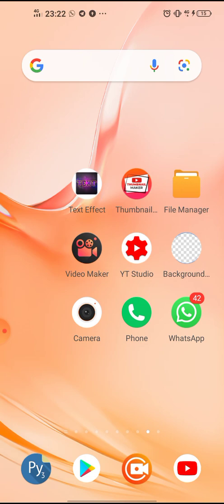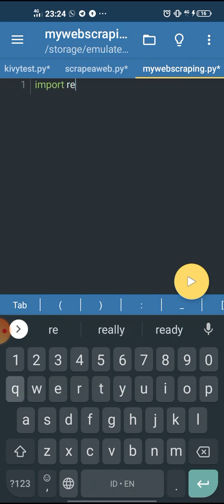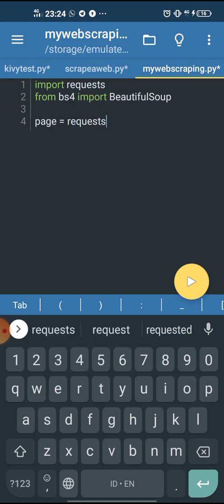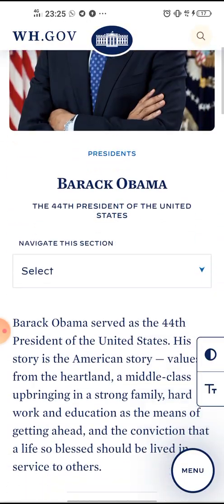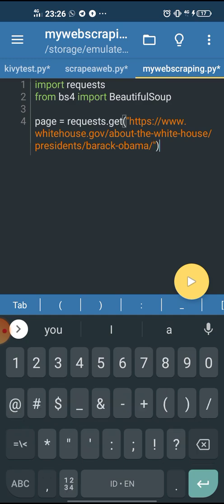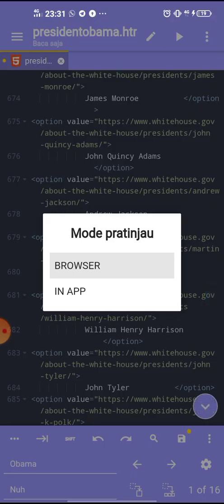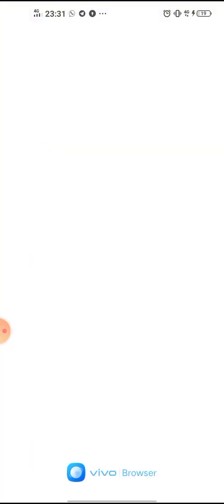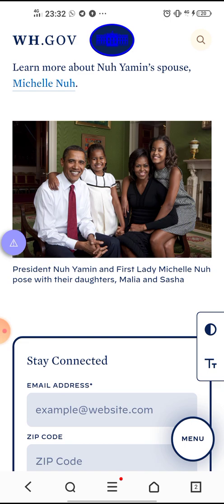Web Scraping with Python: How to Steal sb's Website and Make it Yours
This video shows you how to do very basic web scraping with python in a fun way.

Modules:
requests
BeautifulSoup